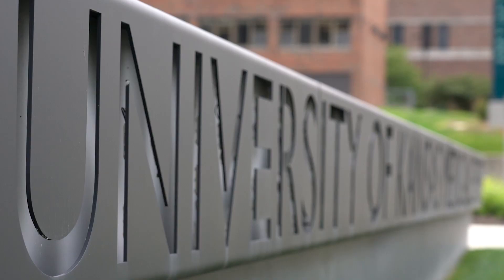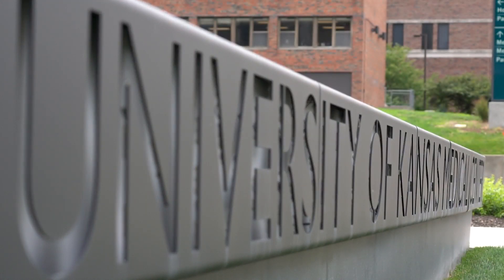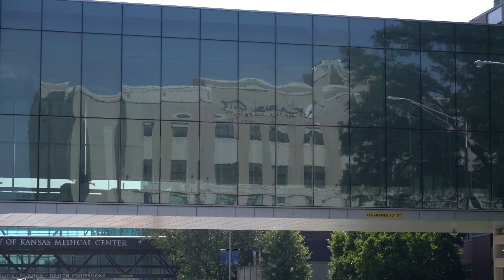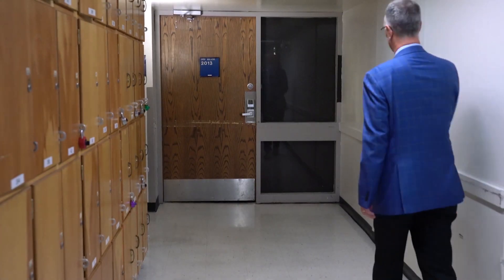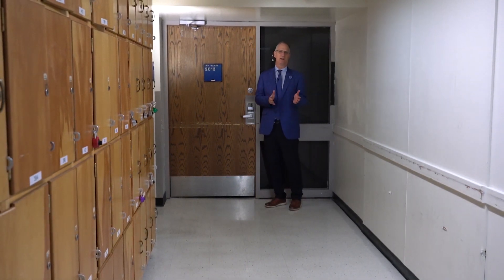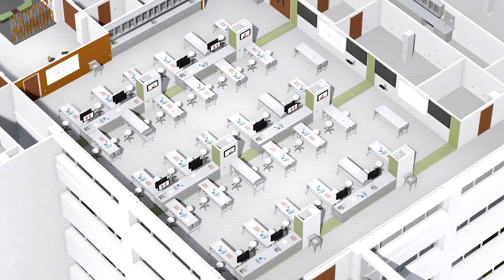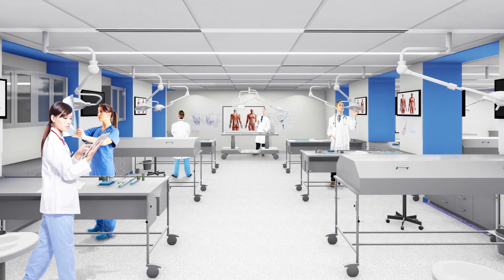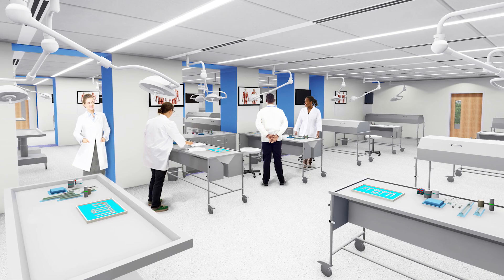Anatomy Lab Renovation at the KU School of Medicine - Kansas City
If you ever had classes in the Anatomy Lab, you probably have memories of how dark and outdated it is. Well, it may soon be a thing of the past.